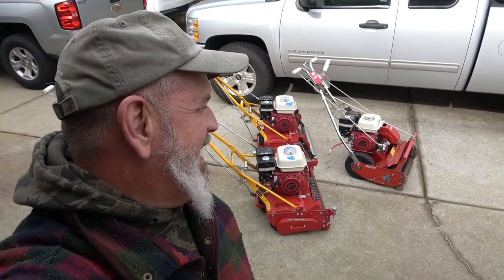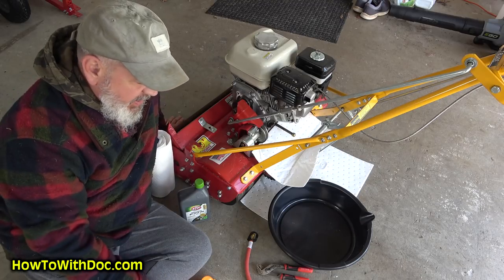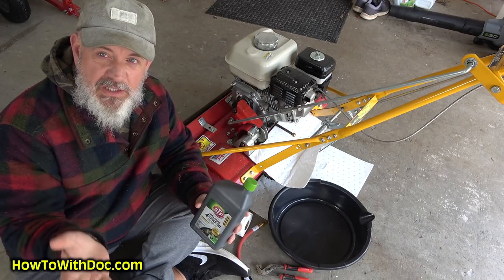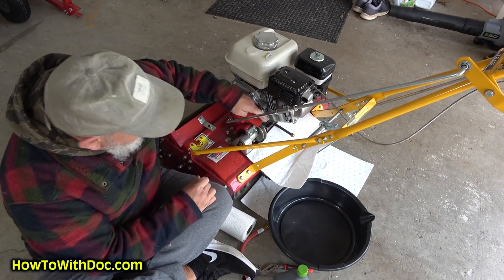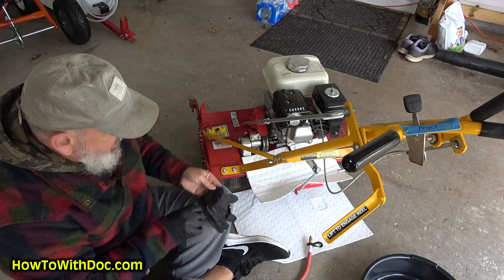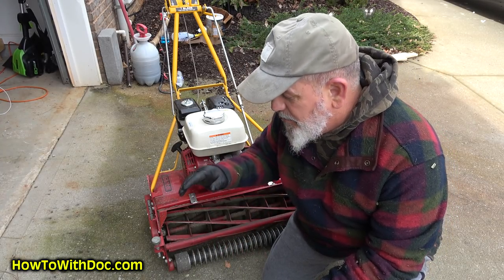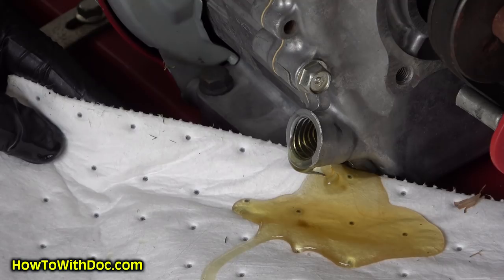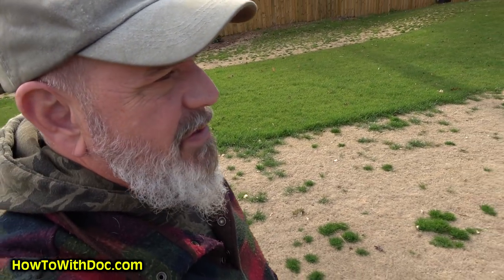Best Lawn Mower Oil and Oil Change Tips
What's the best motor oil to use on lawn mowers and small engines?
Doc discusses the options and shows some tips for getting your equipment ready now that spring is coming.  Keep in mind that all manufacturers say YES to synthetic and synthetic blends.